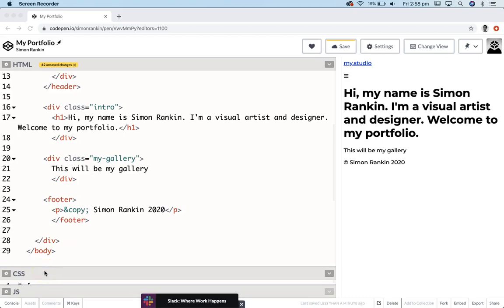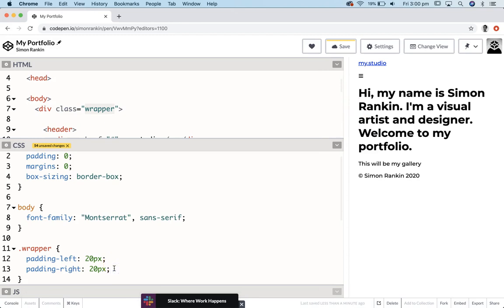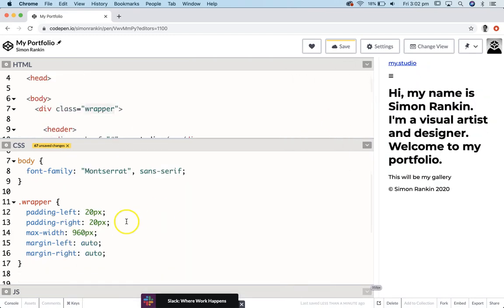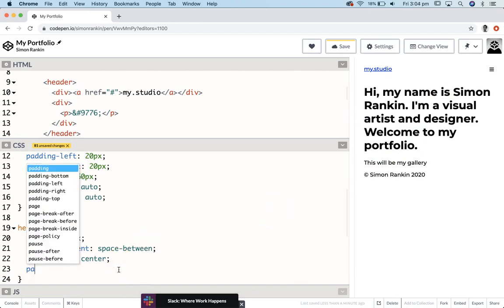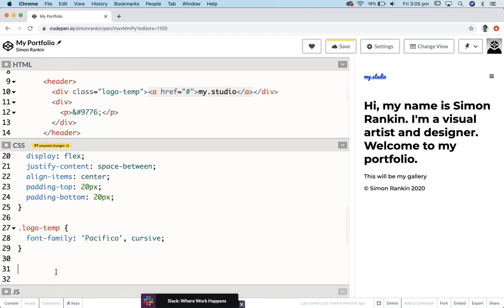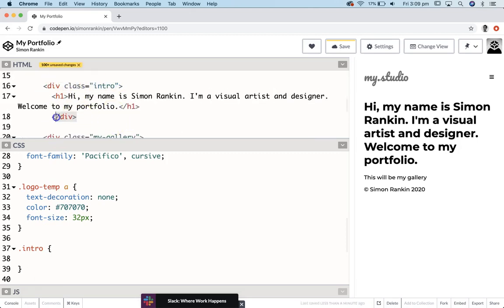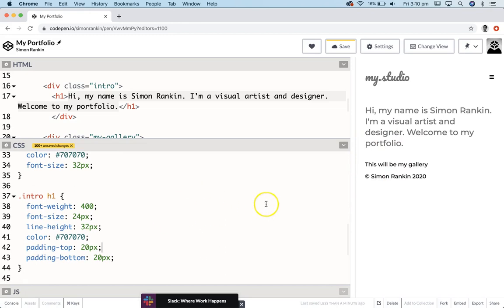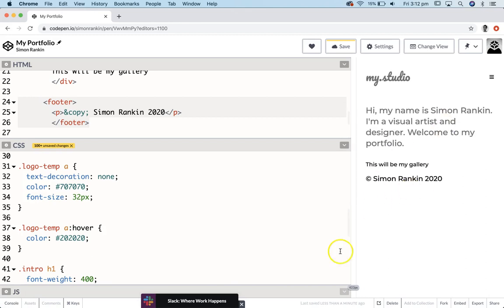Simple portfolio: First steps with CSS